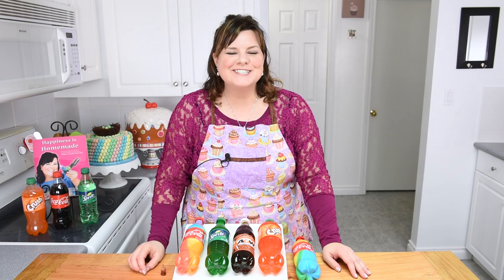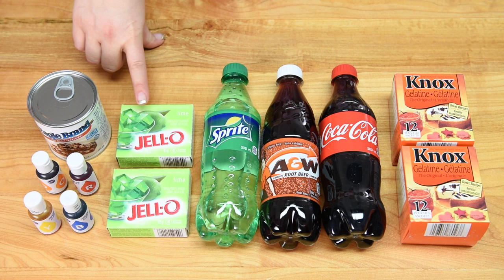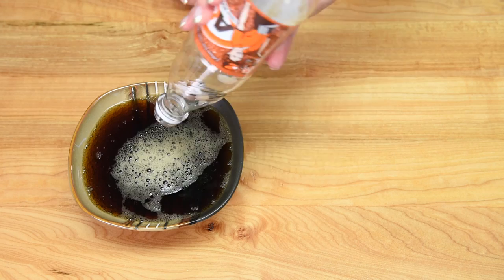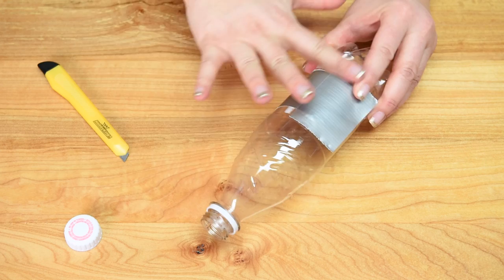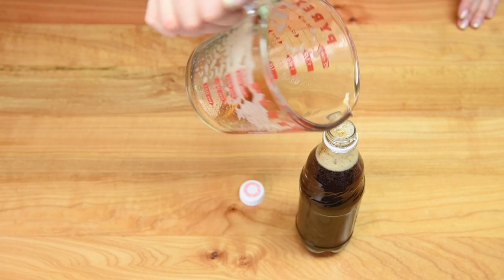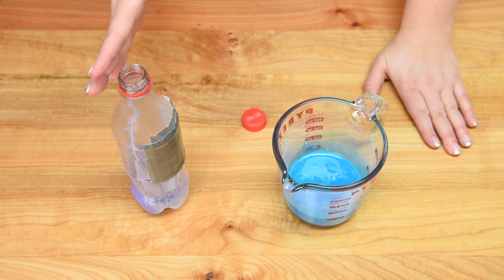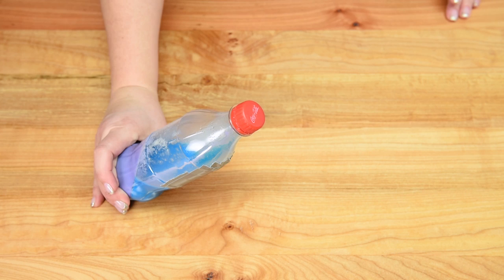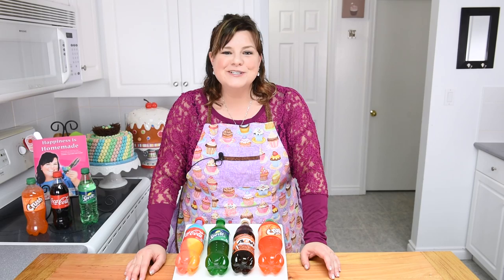How to a Make Giant Gummy Cola Bottle (Coca Cola, Crush, Sprite, Rootbeer) from Cupcakes and Cardio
Today I am showing you how to make giant gummy soda bottles using three different techniques!

Sprite/Orange Crush (colored soda bottles)
-500 mL pop
-8 packs (56 grams) gelatin
-2 packs (170 grams) Jello (lime for Sprite, Orange for Crush etc)

Procedure:
-Empty pop from the bottle in a medium bowl, and let sit out to become flat (loses carbonation).
-Prep pop bottle by removing label (and saving it), and spraying the inside of the bottle with non stick spray.
-In a small bowl, mix gelatin and jello crystals together with a whisk.
-Heat pop in the microwave, or over the stove until just boiling.  Pour in gelatin and mix with a spoon or spatula until no clumps remain.
-Pour into pop bottle, place lid back on bottle, and place in the freezer for one hour, or fridge for 3.
-To remove gummy from the bottle, slice pop bottle with an X-Acto knife and gently remove pieces of the plastic until the gummy remains.
-Wrap wrapper back around the bottle.
-Keep gummy wrapped in plastic wrap, and in the fridge until ready to eat.

Coke/Root beer
-500 mL bottle of Coca Cola/ Root beer
-100 mL hot water
-8 packs (56 grams) gelatin

Procedure:
-In a small bowl, mix gelatin and hot water together. It will be sand like.
-Heat pop in the microwave, or over the stove until just boiling.  Pour in gelatin mixture and stir with a spoon or spatula until no clumps remain.

Rainbow Coke Gummy Bottle
-500 mL bottle of Coca Cola
-450 mL hot water
-1 can (300 mL) sweetened condensed milk
-8 packs (56 grams) gelatin
-food coloring (red, orange, yellow, green, blue, purple)

Procedure:
- Empty pop from the bottle. Drink or discard.
-In a medium bowl, mix gelatin and hot water together until gelatin has dissolved.
-Pour in milk, and continue to stir until mixture has combined completely.
-Pour 100 mL into a small bowl and stir in color. Pour into bottle, and place in the freezer for 30 minutes.
-Repeat with next color. Pour 100 mL into a small bowl, and stir in next color. Pour into bottle, and place in the freezer for 30 minutes.
-Repeat four more times until all the colors have been used, and the bottle is full. Place bottle in the freezer for one hour, or fridge for 3.